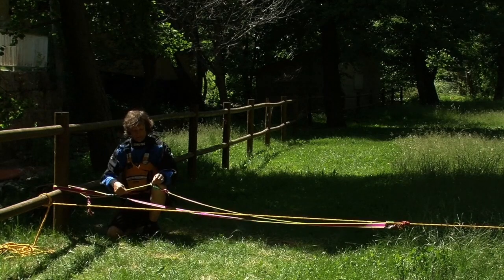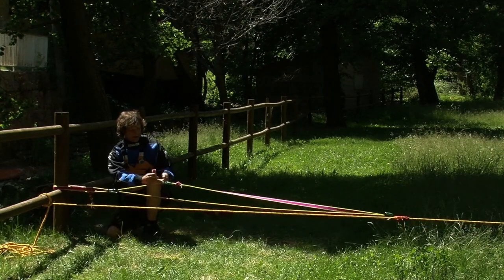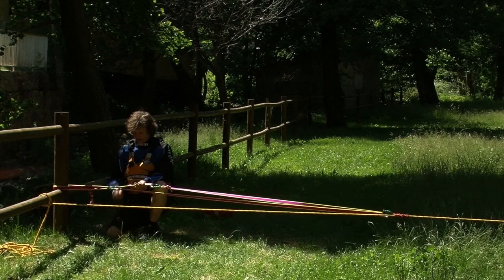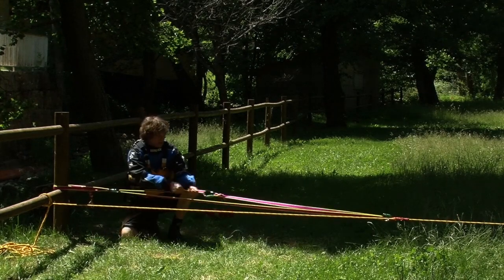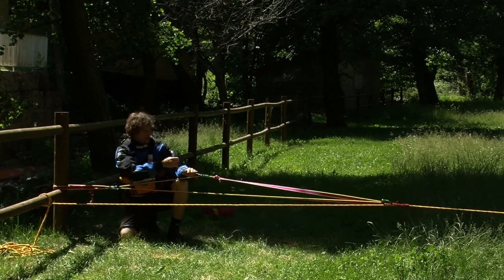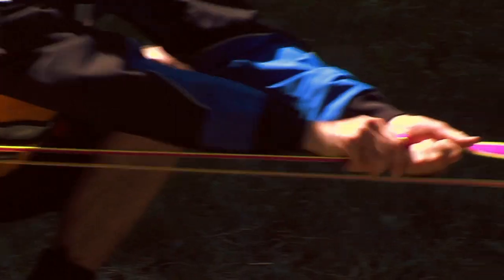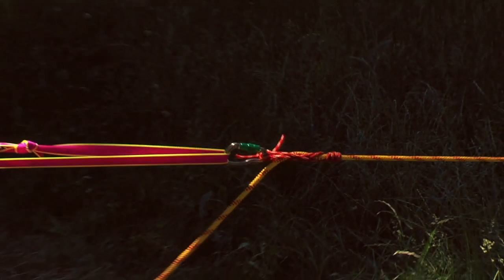External 4:1 Rig from White Water Safety Instructional movie, for kayakers and canoeists.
White Water Safety with Bruce Jolliffe and Dougie Shannon is a concise instructional guide on safety and rescue methods suitable for white water kayakers and canoeists.

This excerpt covers the building of the external 4:1 piggy back rig.